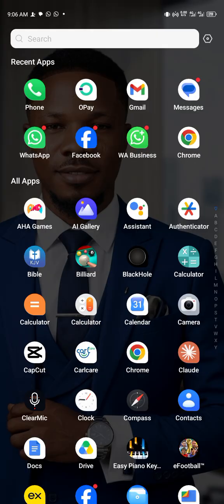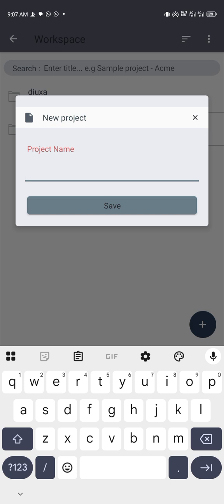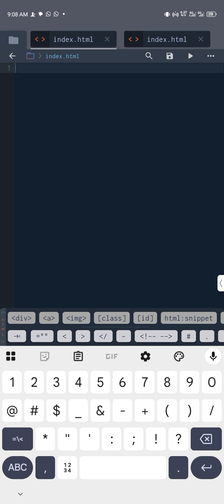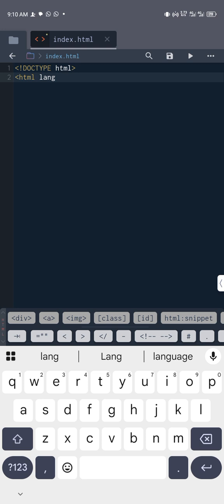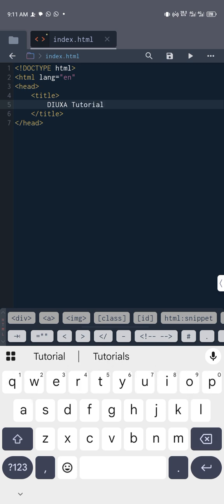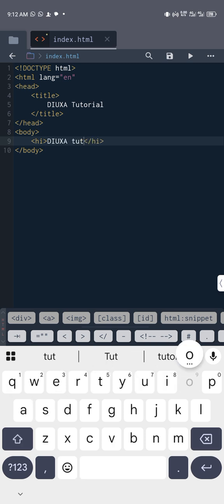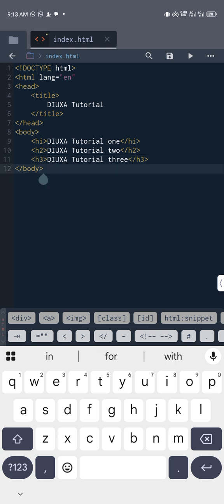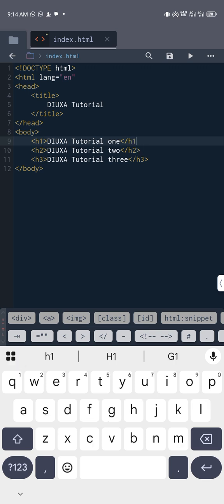How to start coding on trebedit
Welcome to another learning session from **Diuxa Tech Hub**!

In this recorded live class, we cover the fundamentals every beginner needs before building websites with HTML.

* Create a project folder
* Create your first HTML file (`index.html`)
* Build the basic HTML document structure
* Save your work correctly
* Copy the file path and open your HTML page in Google Chrome

This session is perfect for beginners starting their web development journey and students who want a practical, step-by-step introduction to HTML.

💬 Have questions? Leave them in the comments—we're happy to help!